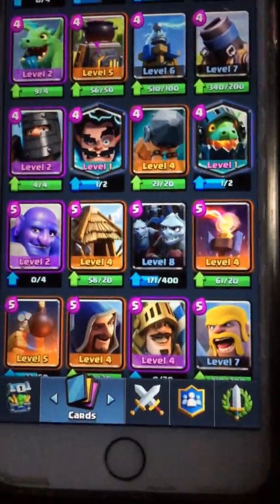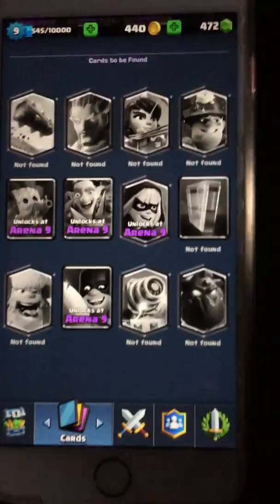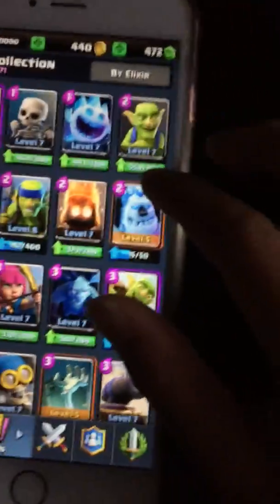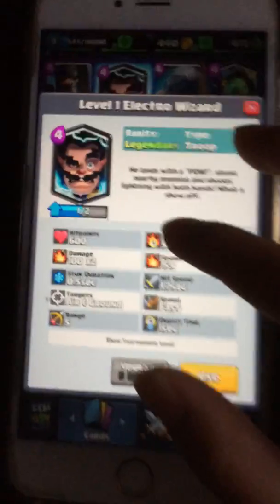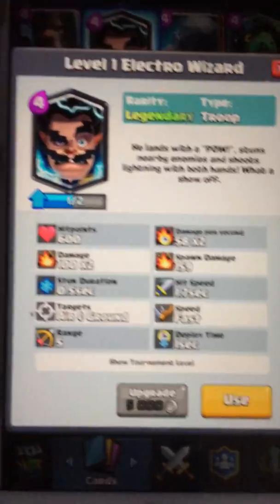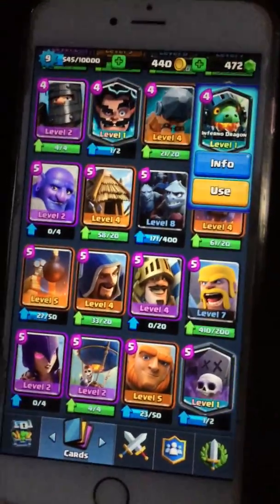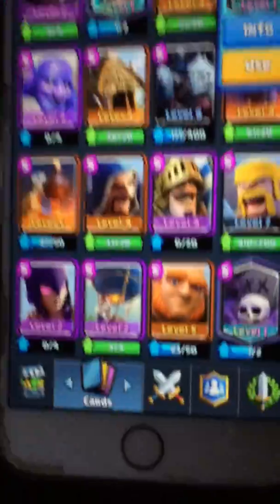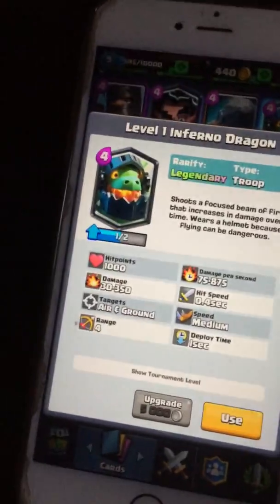Clash Royale - Episode 18 - OMG! 2 New Legendaries?!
WOW! In 3 days I got 2 legendaries! And even better: 1 from a free chest!